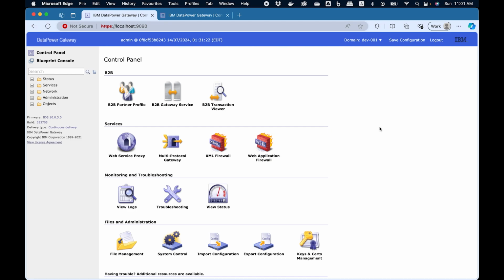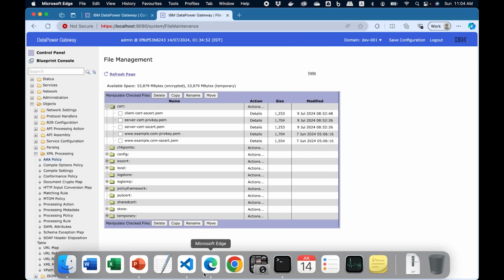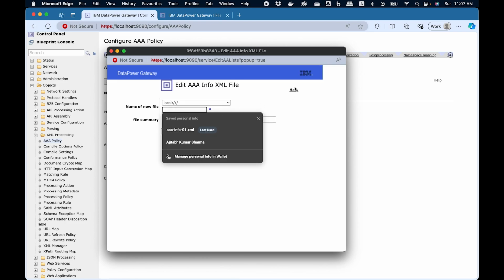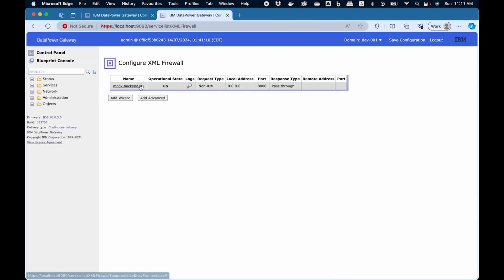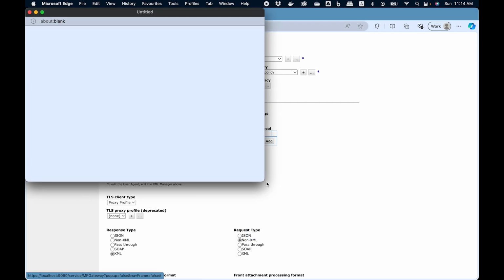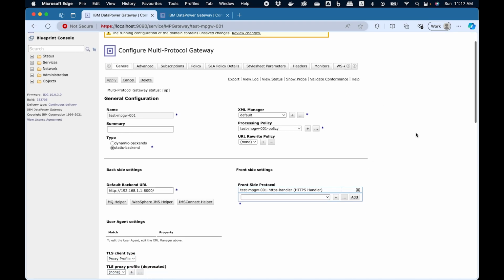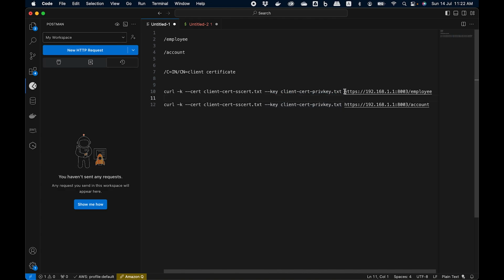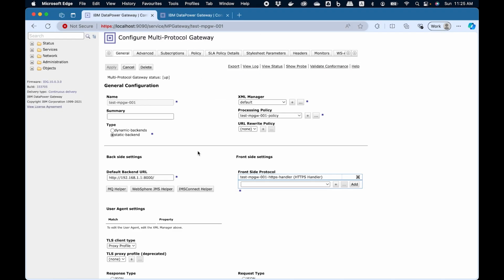Authenticating Client using Certificate Part - 2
This is the second part of two-part video series that demonstrates certificate-based authentication implementation in DataPower.

The video is relevant only if you watched the first part of it. This video builds on top of that and shows how to implement a AAA policy that enforces cert based authentication. It also shows the scenario where a client coming with its cert is blocked if it is not authorized to access the resource.

Let me know what you think about this video.

Happy Learning!!